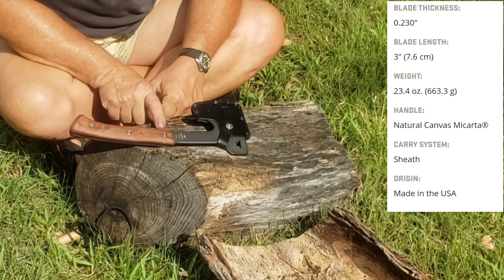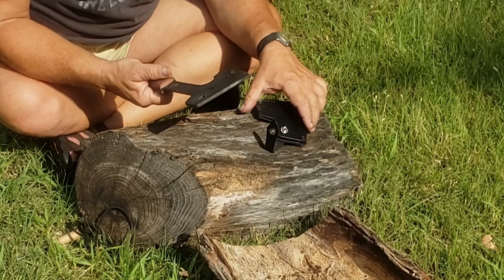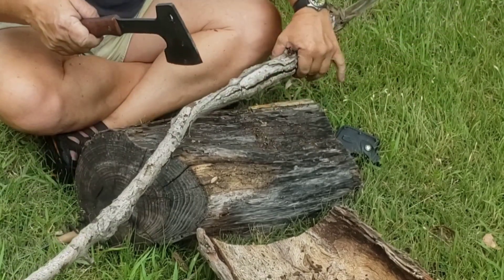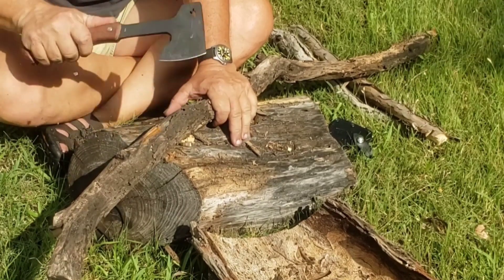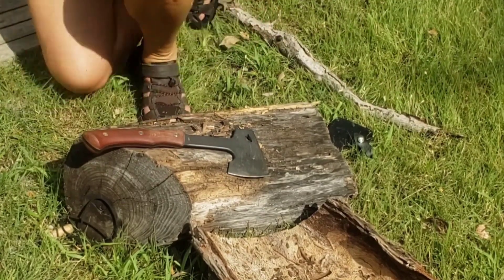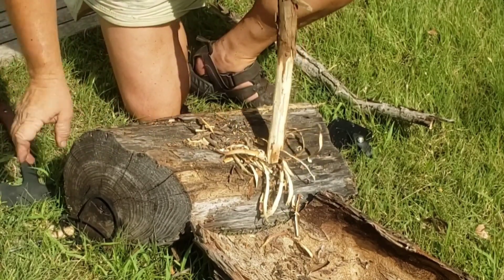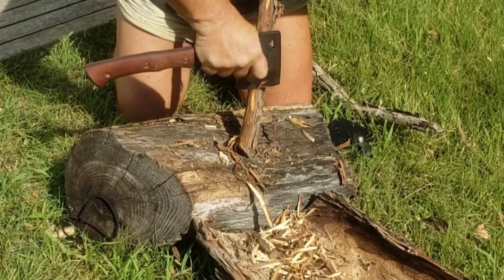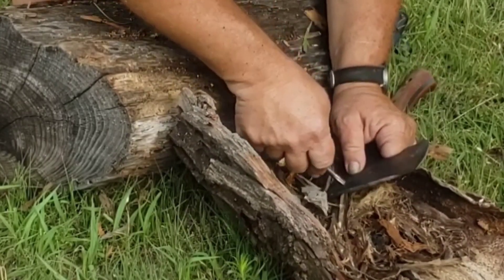Odin's Wolf Survival reviews the Comprede Axe by Buck Knives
I started using this little camp axe a month and a half ago it has done what I asked of it.  I'm impressed with it.